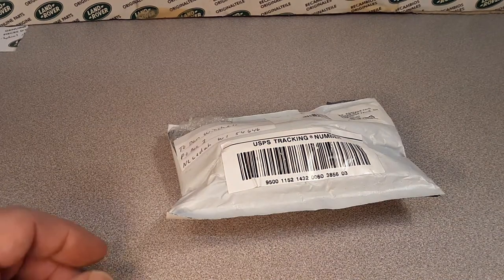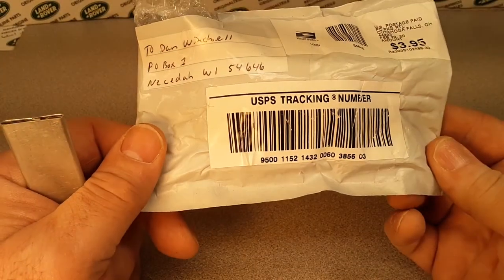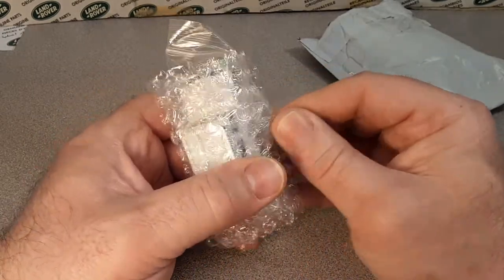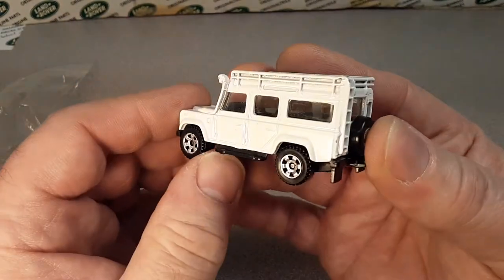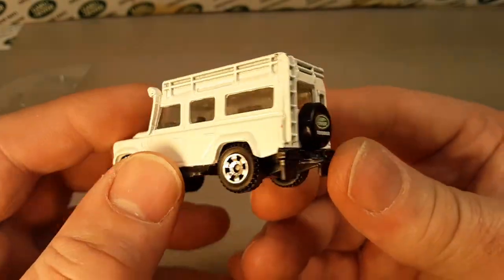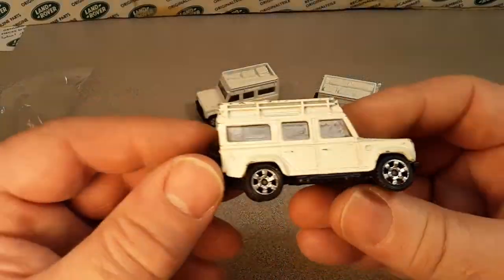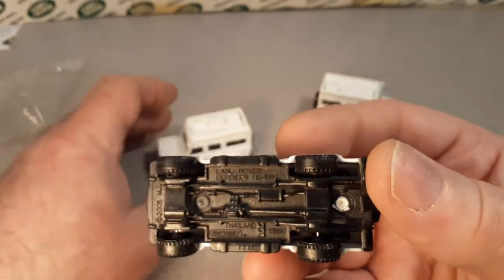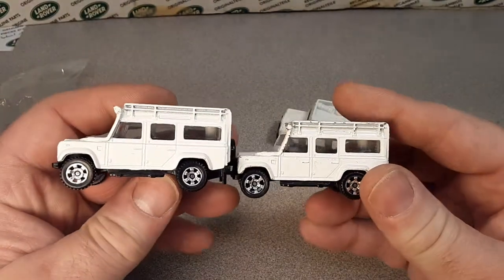Rover Land Unboxing Saturday!! MBX??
Guess what I get from Ebay?
What did you get this week??

My Address:
Dan Winchell